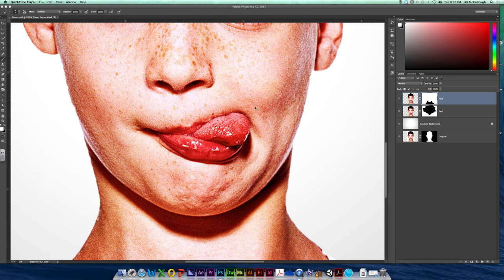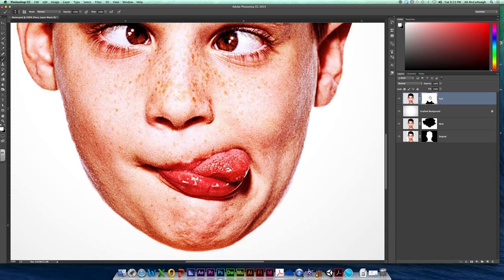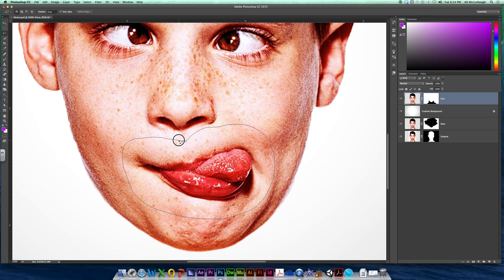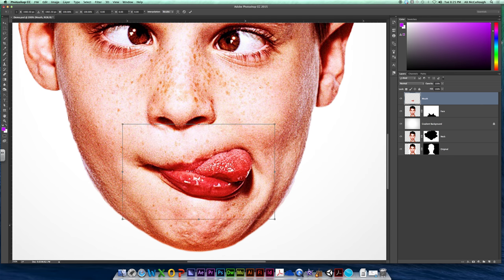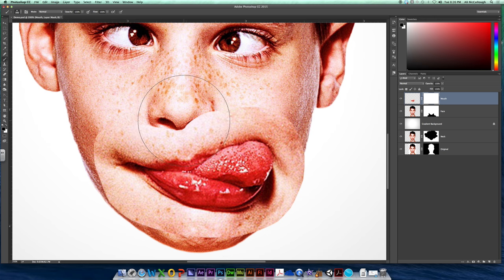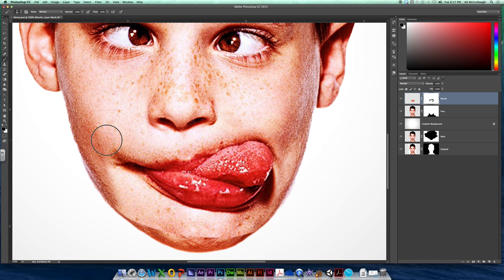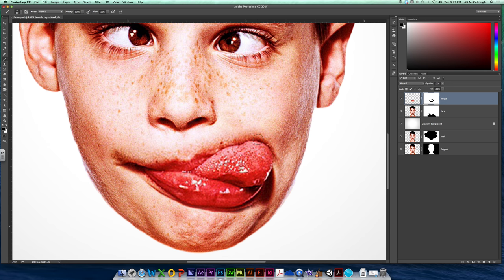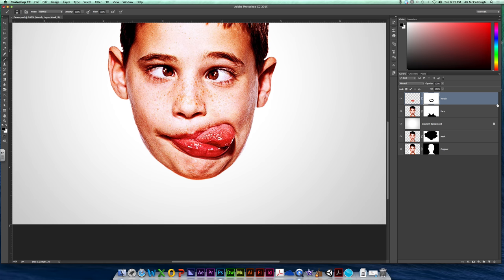3. Mouth Mask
Using the lasso, mask and paint brushes to blend an enlarged mouth down into the character's face.